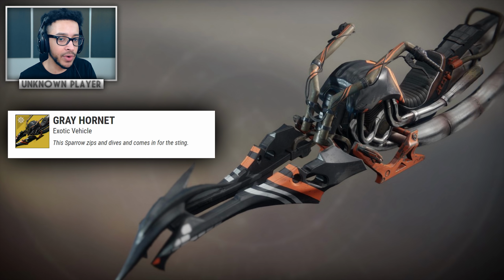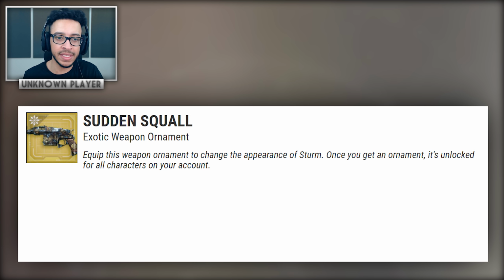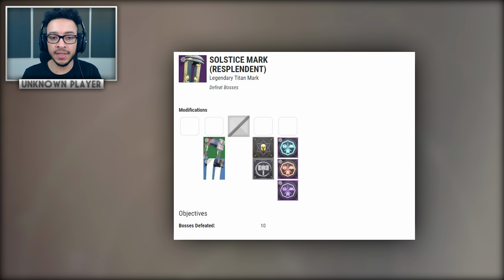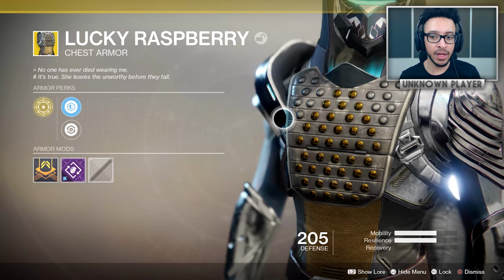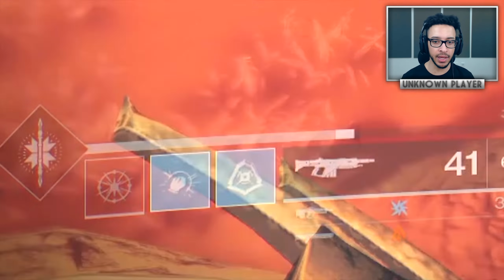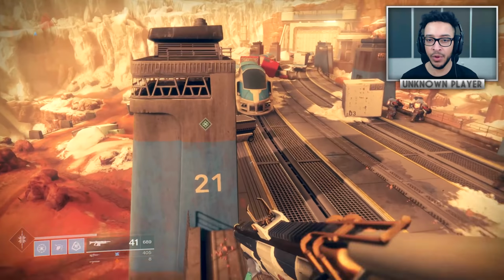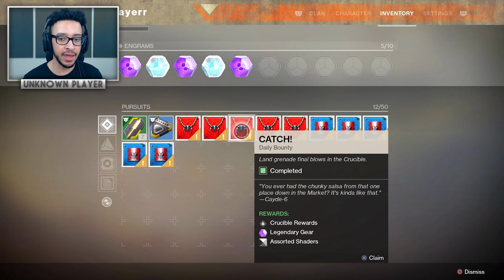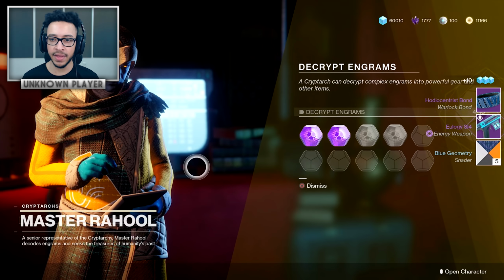Destiny 2: NEW EXOTICS & INFUSION WARNING! Exclusive Engrams, Level 405 Gear & Bungie News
Destiny 2 - New Exotic Items, Level 405 Infusion & Special Engrams

In this destiny 2 video we’ll be going over all the latest news updates and announcements from bungie about destiny 2 and forsaken. We got a huge update 1.2.3, new exotic loot rewards coming from the solstice of heroes event, upgraded exotic armor,  the eater of worlds prestige raid lair and much more.